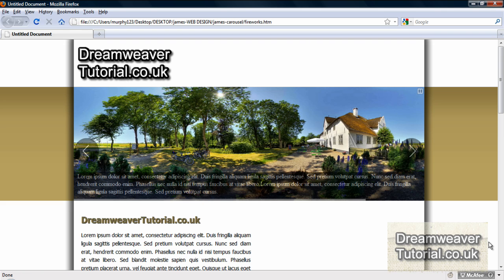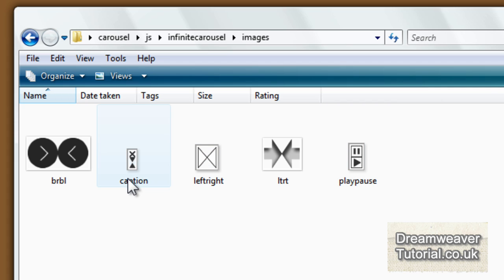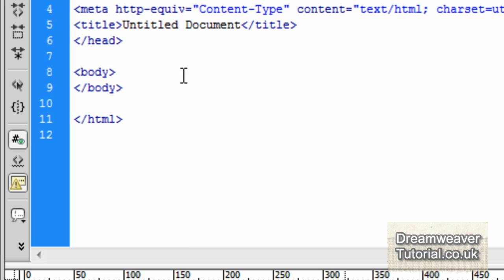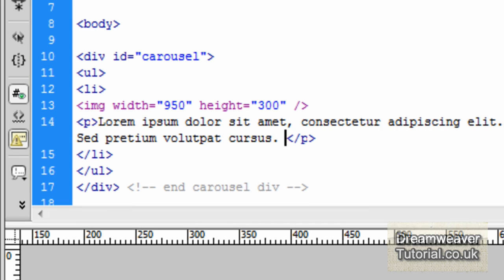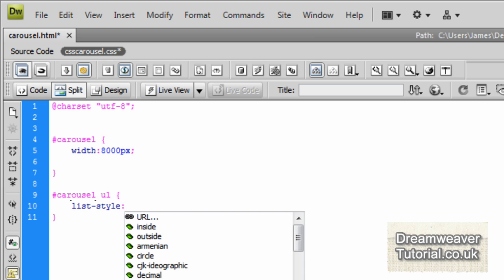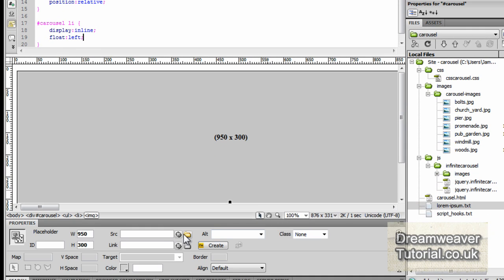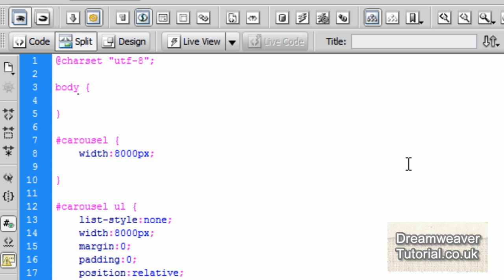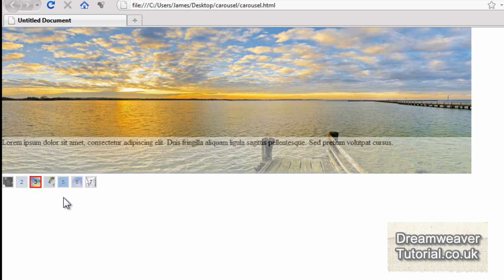jQuery Slideshow Carousel 1 of 2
30 Day money back guarantee

you will discover how to install and customize the great looking Infinate Carousel jQuery plugin.